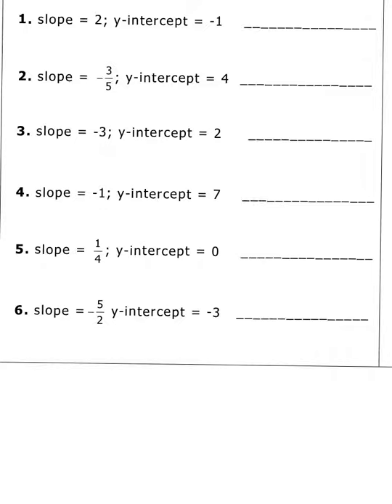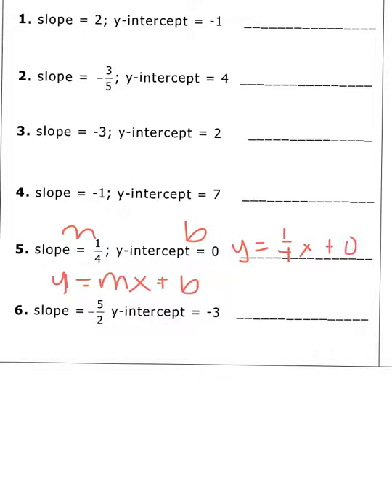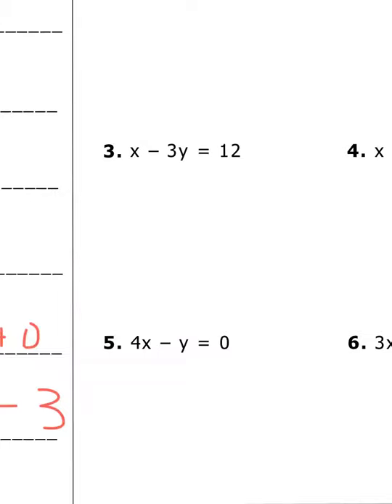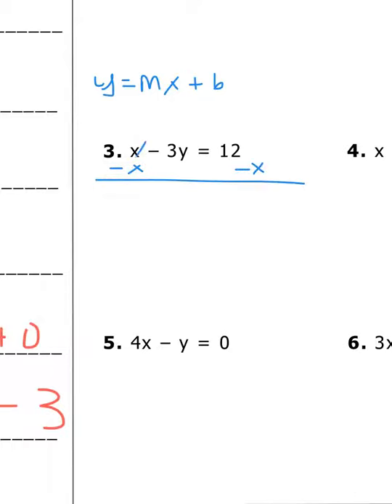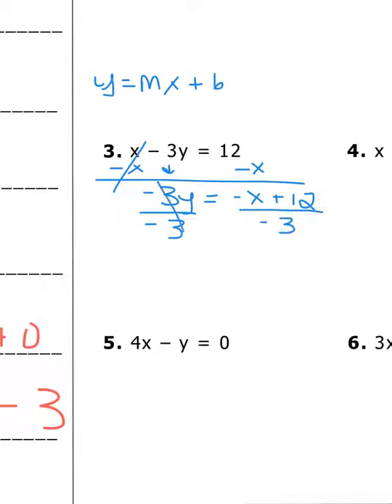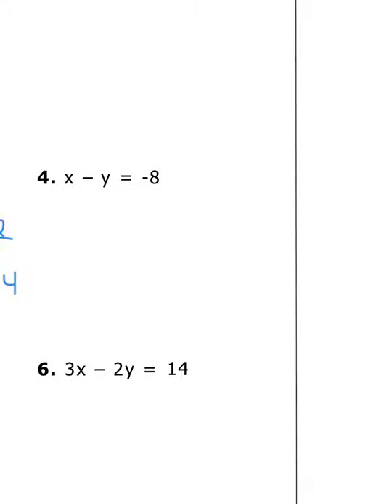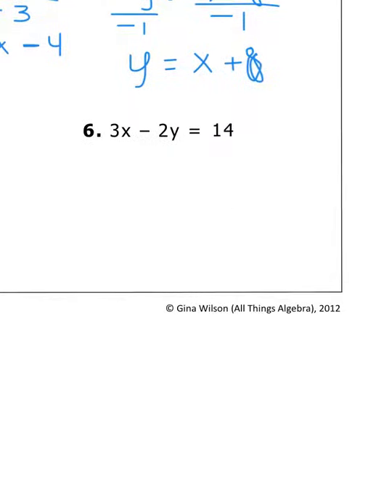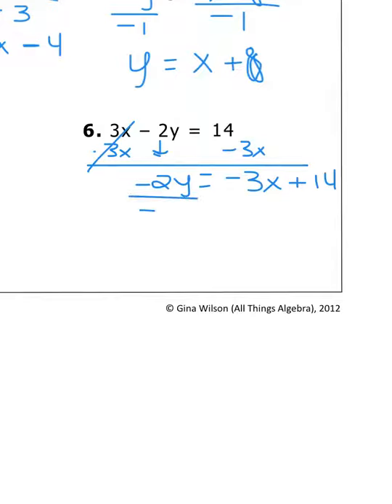EXtra practice writing Linear equations